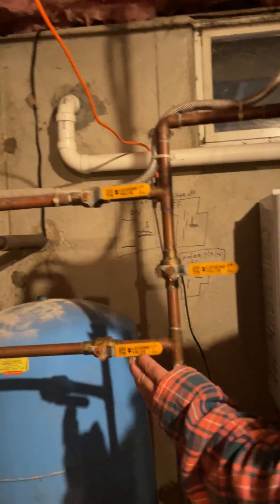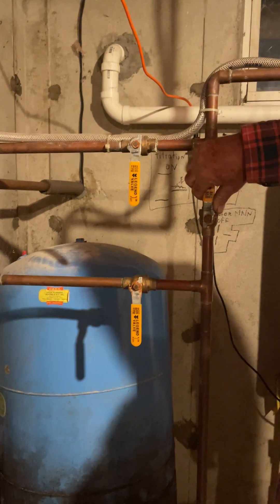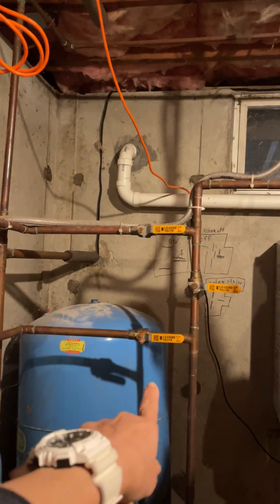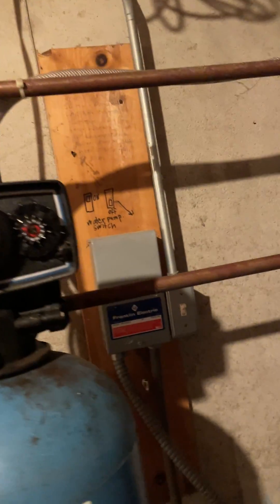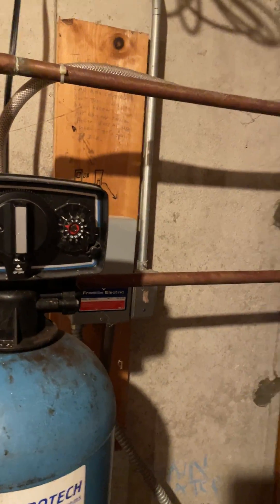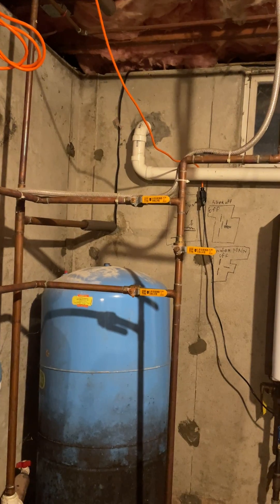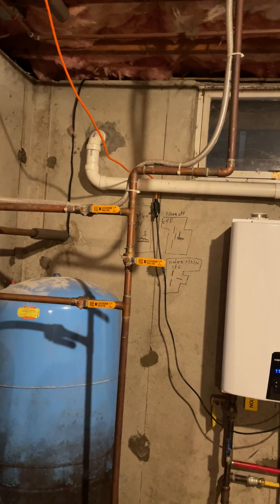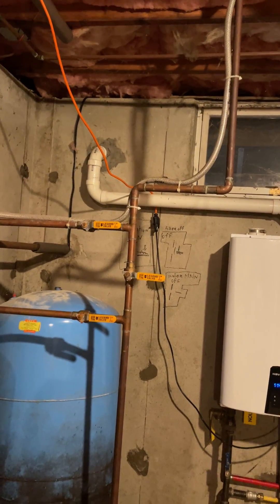copeces how to winterize the house oct 24, 2022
october 24, 2022 how to winterize copeces house - that's the guy doing my hvac Grant guy doing my heating think his name is Steve